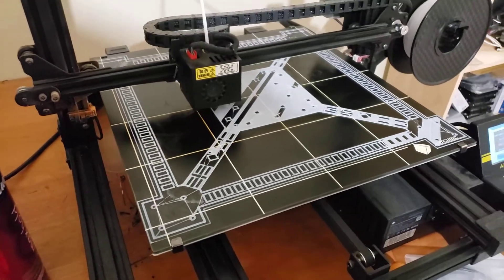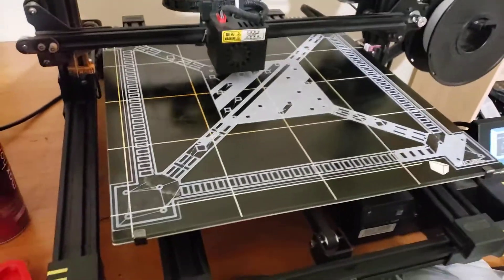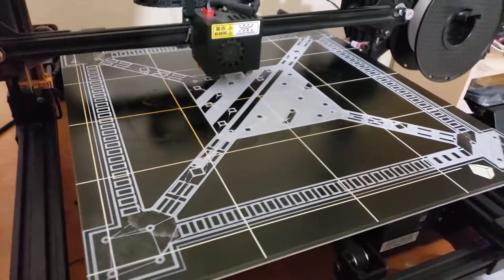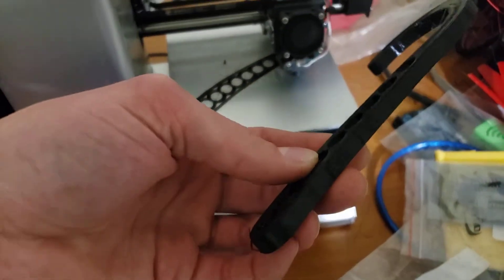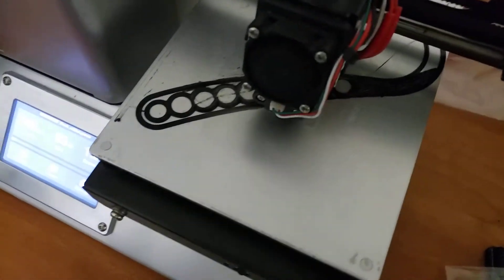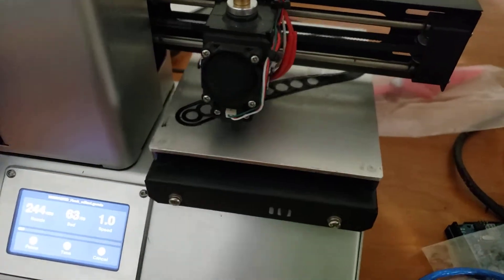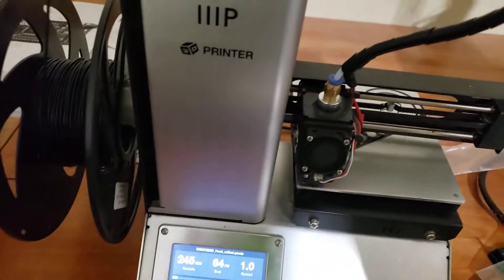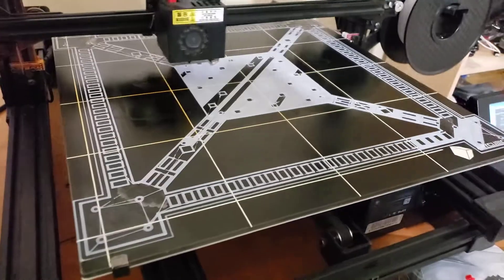Forcing 3D Printers to use their Whole Bed! Print Bigger Prints!